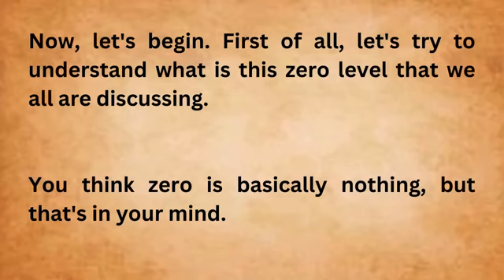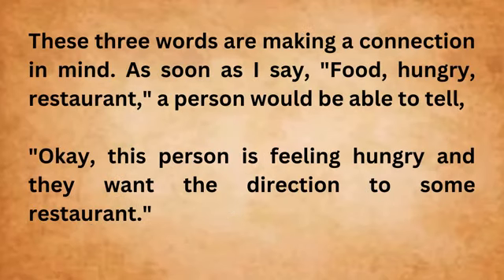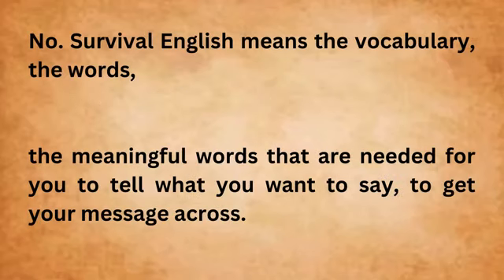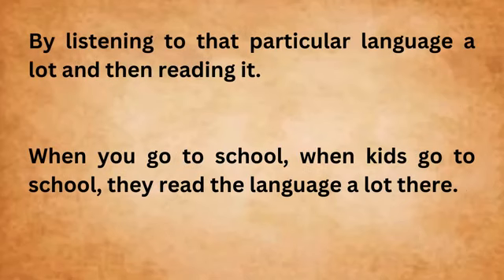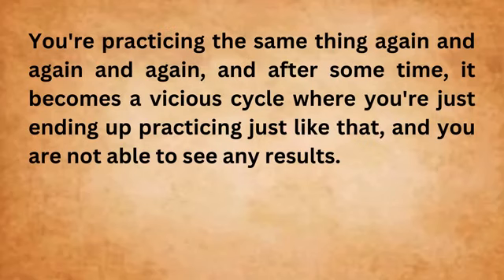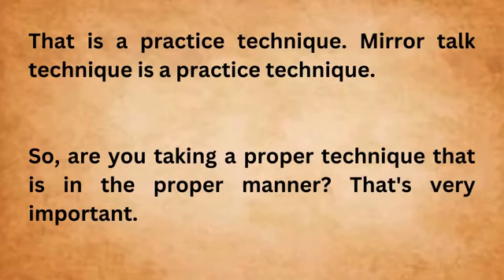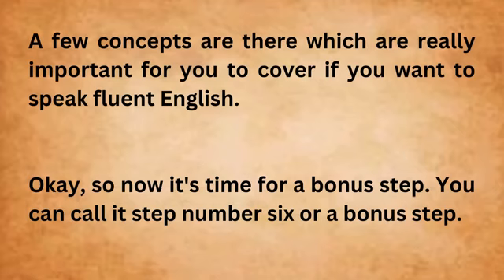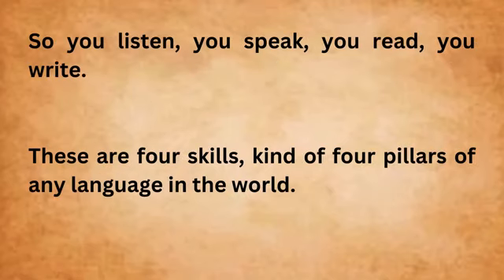How to gain that fluency || Learn English || Improve Your English || Graded Reader || Listen English